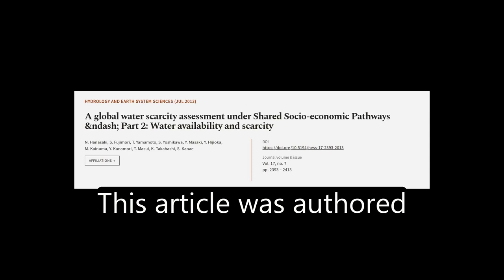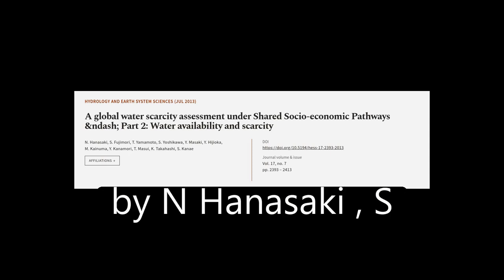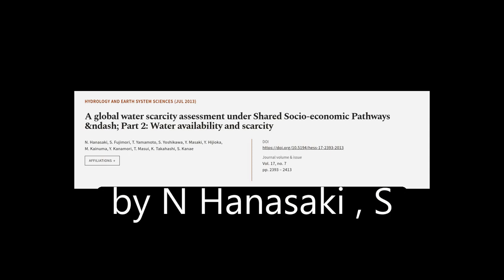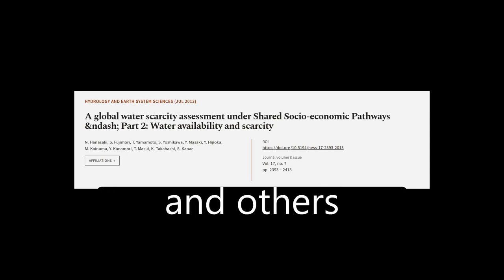A global water scarcity assessment under Shared Socio-economic Pathways &ndash; Part ... | RTCL.TV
### Keywords ###

### Article Attribution ###
Title: A global water scarcity assessment under Shared Socio-economic Pathways &ndash; Part 2: Water availability and scarcity
Authors: N. Hanasaki, S. Fujimori, T. Yamamoto, S. Yoshikawa, Y. Masaki, Y. Hijioka, M. Kainuma, Y. Kanamori, T. Masui, K. Takahashi ,and S. Kanae

### Video Timestamps ###
0:00:00 - Summary
0:01:05 - Title
0:01:12 - Tail
0:01:16 - End